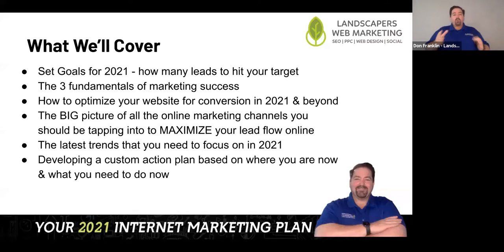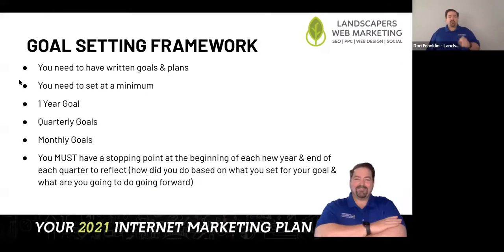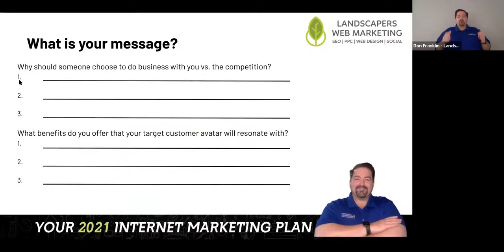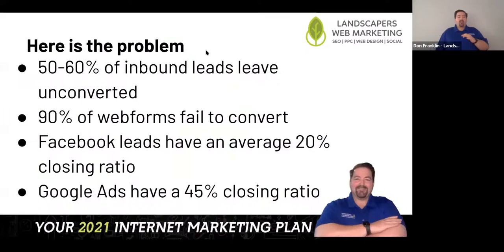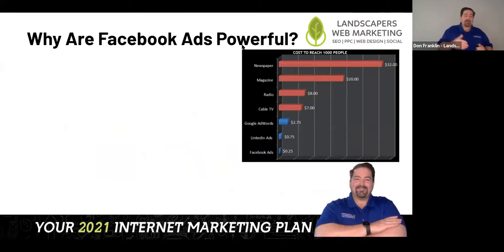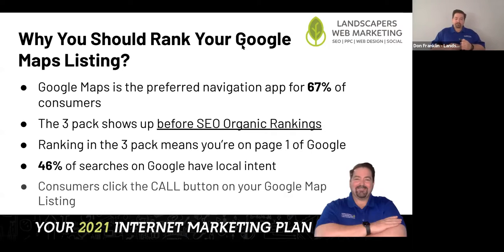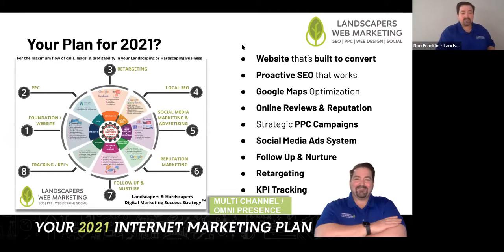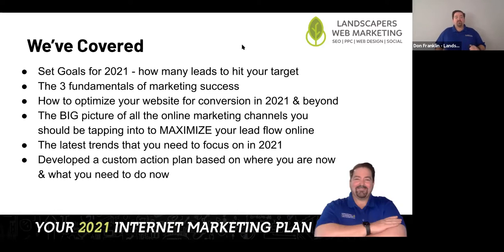2021 Internet Marketing Plan for Landscaping, Hardscaping & Outdoor Living Contractors Replay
Are you ready to take 2021 by storm? Do you have a clear plan of attack as it relates to your Internet marketing & lead generation strategy for your Landscaping, Hardscaping or Outdoor Living Company? Have you put together an updated plan based on all of the changes in the online space?

On this live training, we'll be unpacking "Your 2021 Internet Marketing Plan" and what you need to do to MAXIMIZE your lead flow via the internet in your Landscaping, Hardscaping or Outdoor Living business going into the New Year.

What You're Going To Learn:

Discover the latest trends - The Internet marketing space is constantly changing. We will outline the most important trends and what you need to do to stay ahead of the curve.

Increase your inbound calls - We will uncover the proven methods to maximize your call count from customers looking online for your services.

Dominate your local market - We will show you how to dominate your local market for the landscaping, hardscaping and outdoor living services in your area.